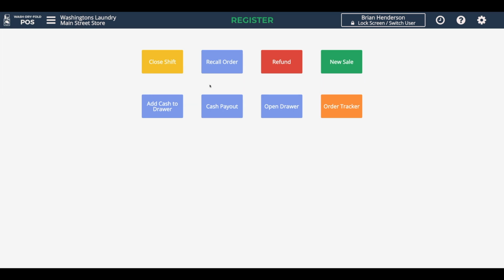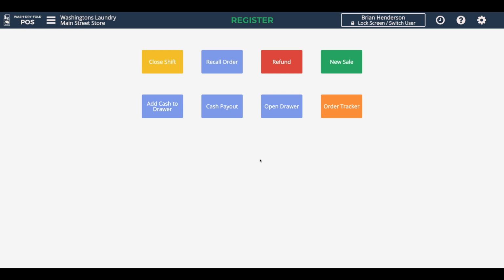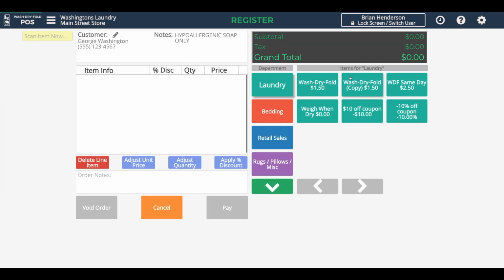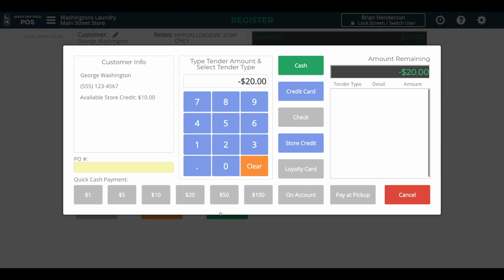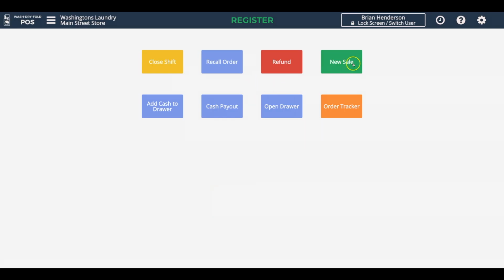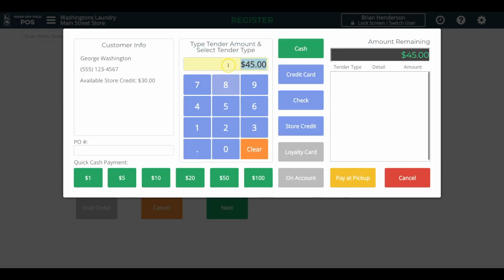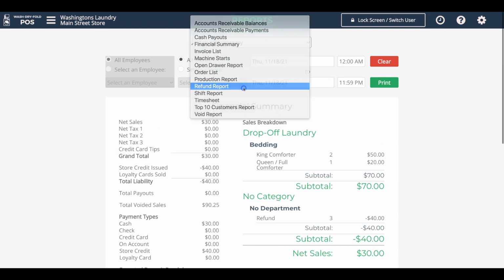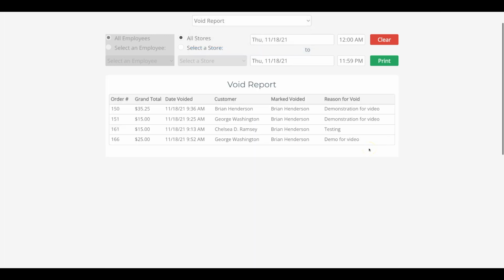Wash-Dry-Fold POS | Voids, Refunds, & Store Credit